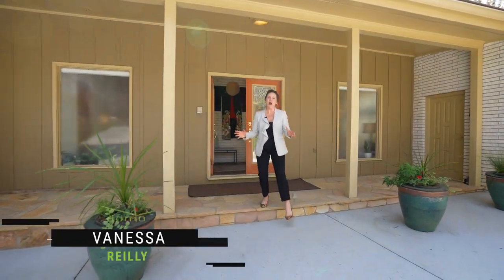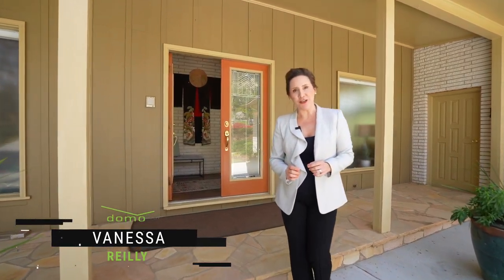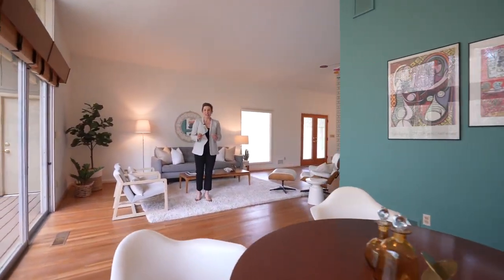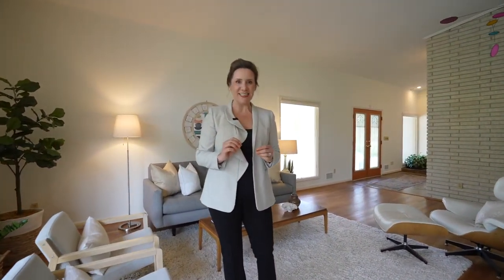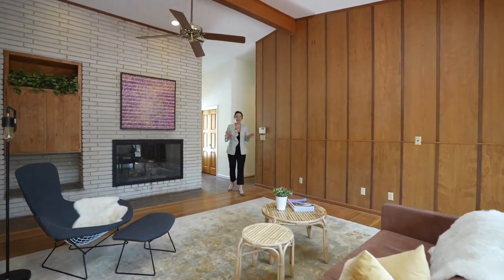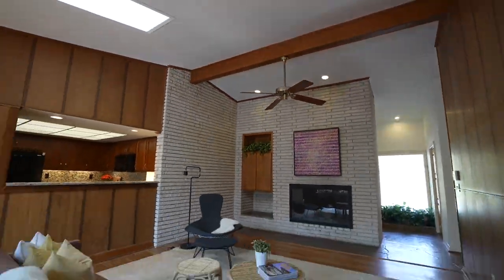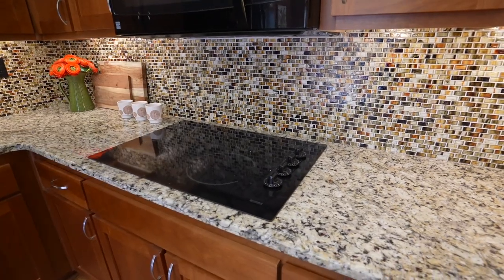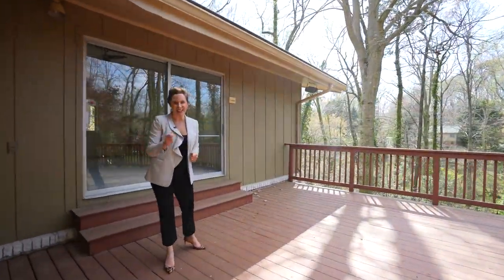SPRAWLING Mid-Century Modern Ranch in Atlanta Georgia!!!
⭐️Selling a home here in Metro Atlanta? Let's have a conversation to see if we are a match. Our clients are the happiest people in the world because we know how to make their home famous and sell it for TOP DOLLAR

This Mid-Century Modern Home has sold, but we have more!

Nestled in-between a 100-year-old tree canopy and heaven, this sprawling mid-century ranch is waiting to fill your hearts desire. 2024 Castleway Dr. is that rare opportunity that only presents itself once in a lifetime. Custom built by a prominent builder in 1963, she has been maintained and lovingly updated by a total of two owners her entire life. Her restrained horizontal stretched form with a low sloping roof, flared angles and pronounced ridge beams will make any potential suitor slam on the brakes and back up the car for a closer look. They say true beauty comes from the within and pushing past the double doors into the foyer you'll come to appreciate the meaning of "true beauty." With her vaulted ceilings, large expanses of glass, and variety of building materials your heart will skip a beat, as you realize this is the "one." If your proposal is accepted, you'll get to experience a harmonious life in her open floor plan. Your connection to nature will flourish as you admire the symphony of changing seasons, pouring through the clerestory windows year round! Enjoy the summer evenings (minus the bugs) on your screened patio. Or take a stroll around the Amberwood neighborhood, admiring the Robert Green architecture and unique homes that make up this stunning community. Bask in the sunshine on the expansive deck as you sip your espresso and listen to the babbling brook and birds chirping. The owner's suite is a sanctuary all to itself, with enough space to slumber in peace for the rest of your life. A full walk-in closet and private shower with a skylight make getting ready for the day that much more enjoyable! With plenty of space for your home office, guest rooms and a fully equipped laundry room, this Amberwood mid-century gem is the unicorn you've been searching for.

2024 Castleway Dr NE, Atlanta, GA 30345
5 bed 3 bath FULL basement
JUST SOLD $125,000 OVER LIST PRICE!!!